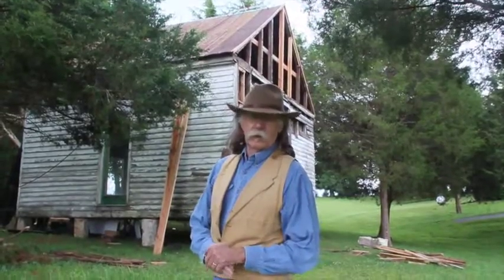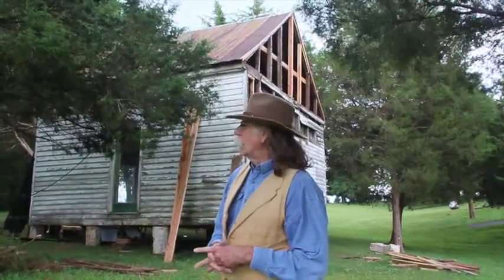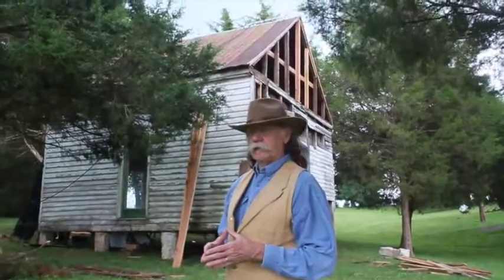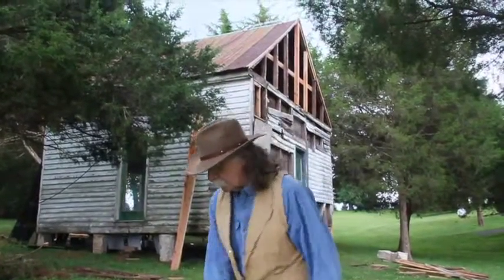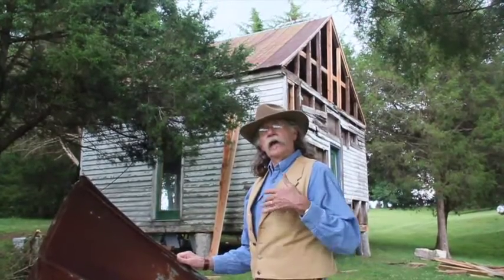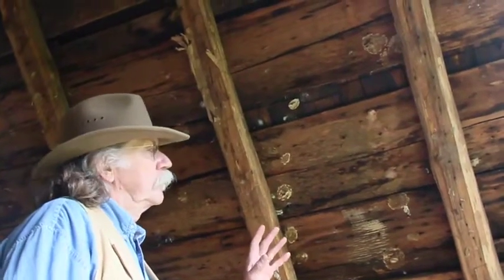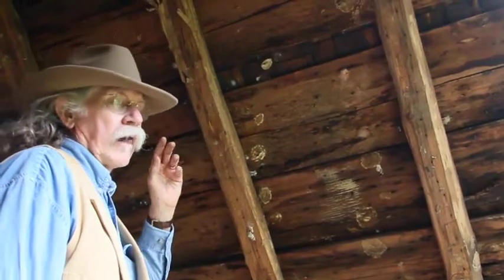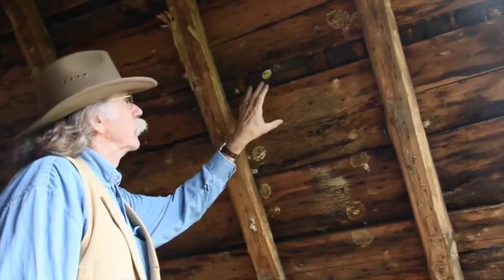Andrew Jackson Tavern Roof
Now that it was time to raise the roof, a careful inspection raised some questions. How much of the original material could still be used and how much new material was needed?

Col. Littleton is a luxury leather goods company based in the charming town of Lynnville, southern middle Tennessee, just an hour south of Nashville. Renowned for its handcrafted leather products, Col. Littleton is the largest employer of local artisans. All products are proudly American-made using full-grain leather sourced from the USA, with special collections showcasing American Buffalo and American Alligator leather.

Explore our handcrafted leather goods and timeless accessories.